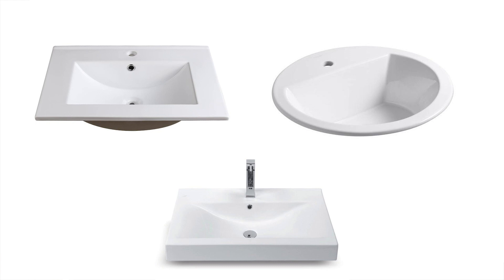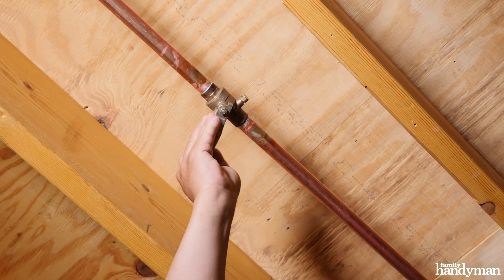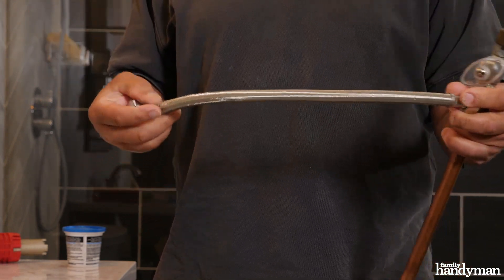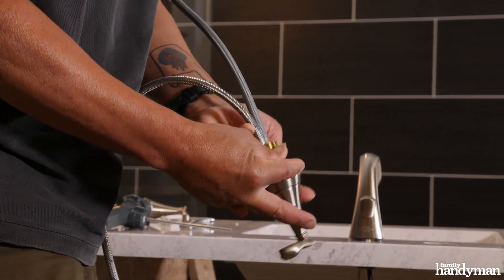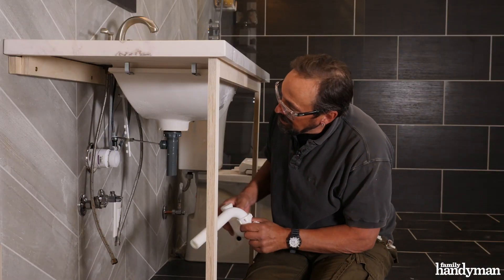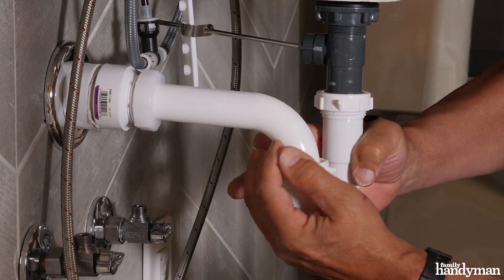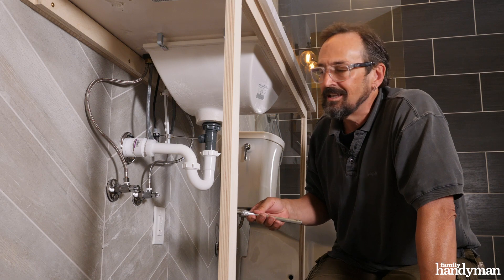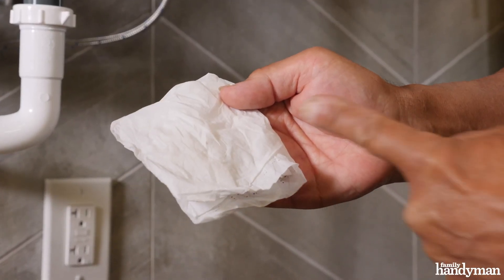Faucet Installation Tips Every DIYer Should Know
Learn the handy basics of installing a faucet.